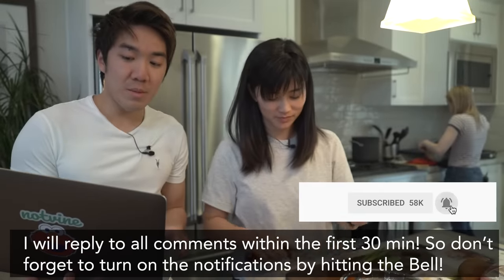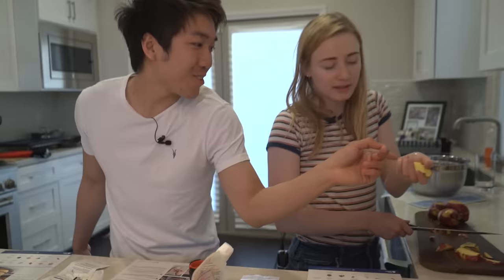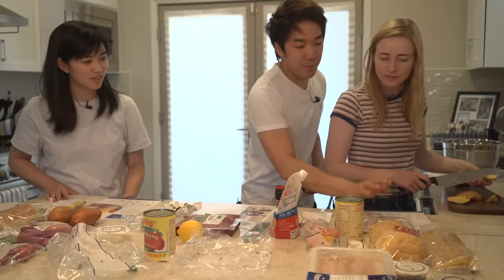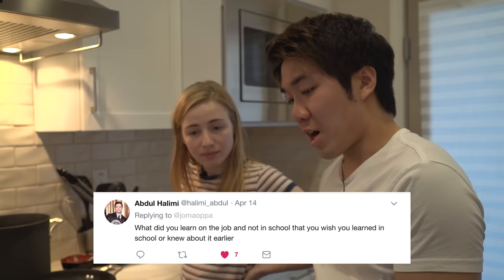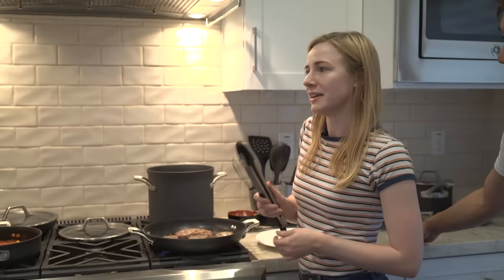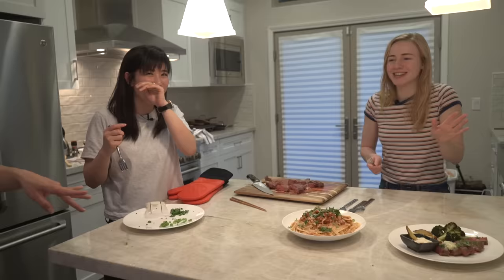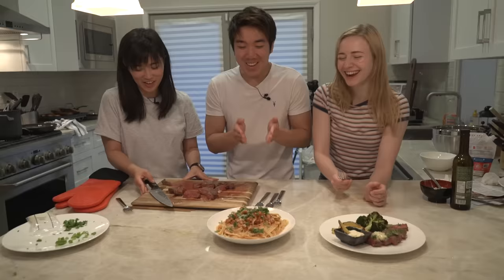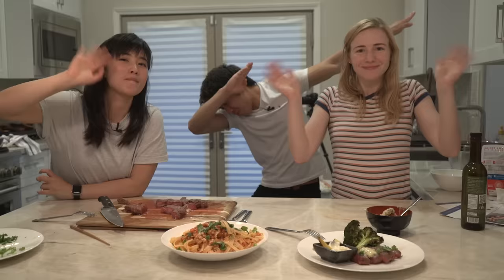Software Engineering Q&A While Cooking! (ft. Mayuko!)